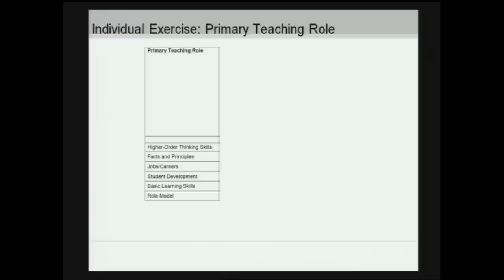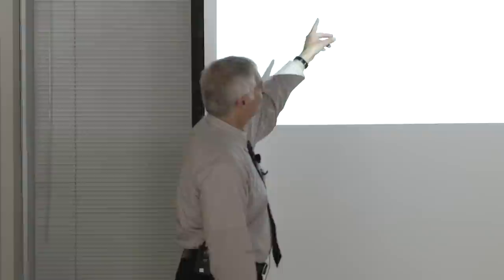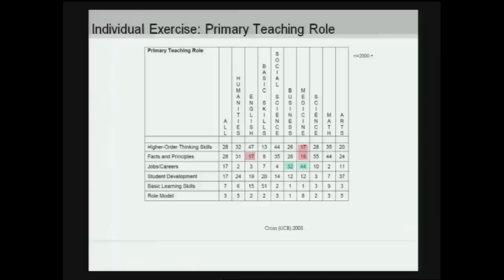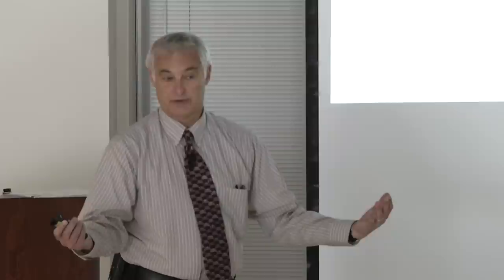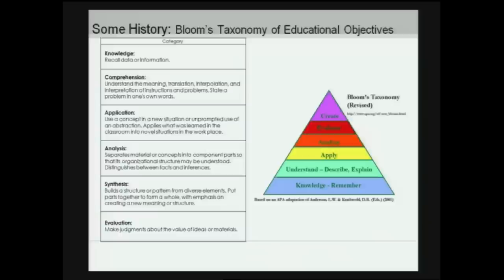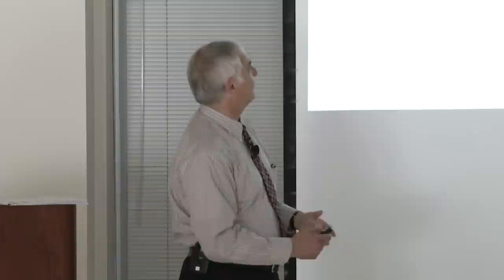Active Learning Environments, Part I: History and Research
Active Learning and Learning Spaces, Part I: History and Research
A historical perspective and research summary of Active Learning approaches and Learning Space Design
Martin B. Wikoff, PhD, Vice President, Sales Learning & Performance